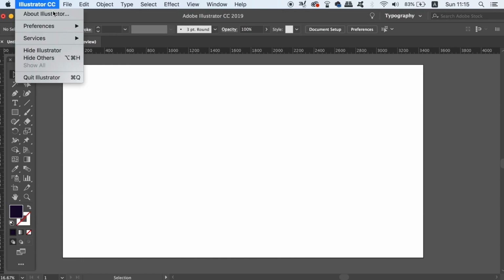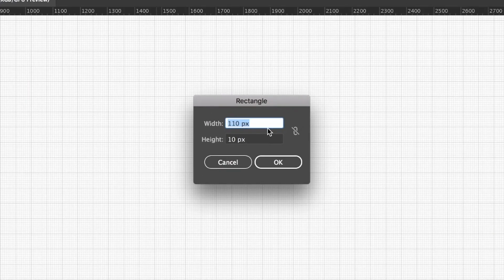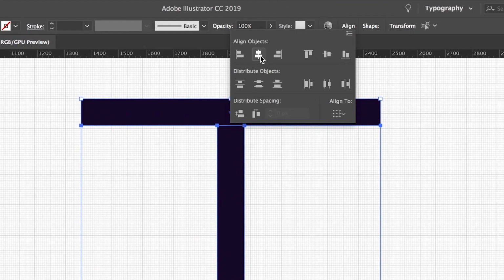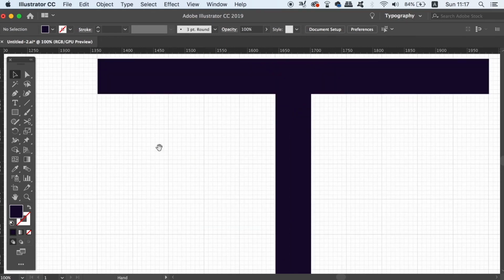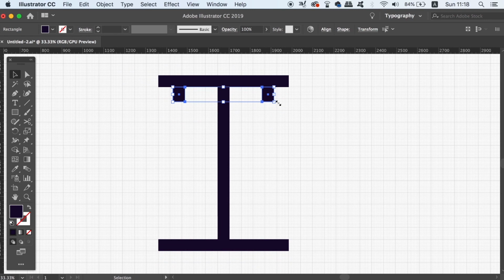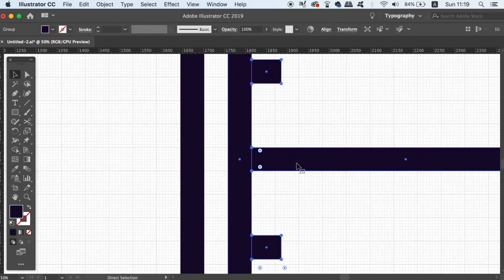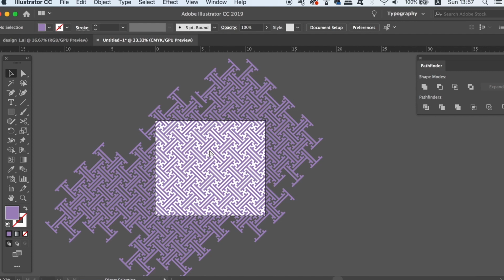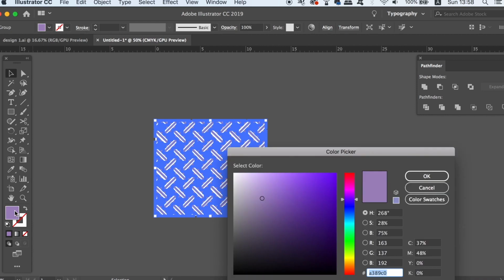Aesthetic Illustrator Pattern Tutorial *NOT ON MAIN CHANNEL*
Create an aesthetic patterm design in Adobe Illustrator!

It is quite an interetsing pattern, and it can look really awesome once you've gained the techniques in Illustrator from the tutorial.

If you want to learn more pattern design techniques in Illustrator, or simply boost your skills as a graphic designer, subscribe to my main channel 'Satori Graphics' and also sub here for some content that you won't see on the main channel.

MUSIC

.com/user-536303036